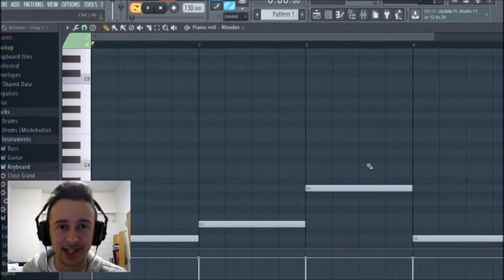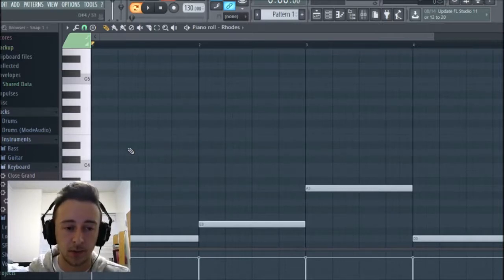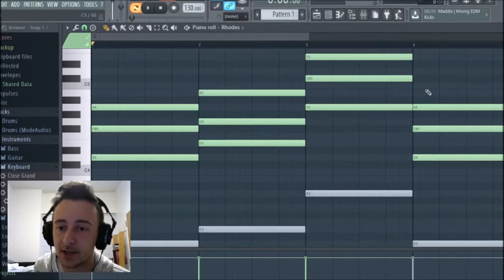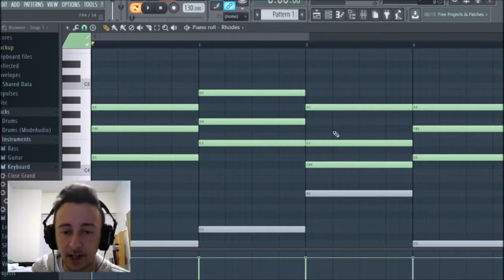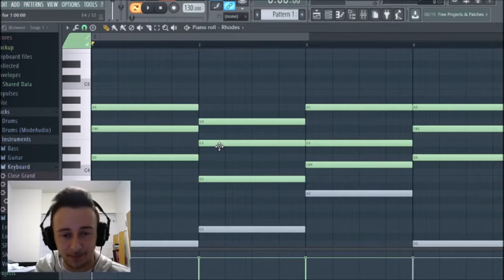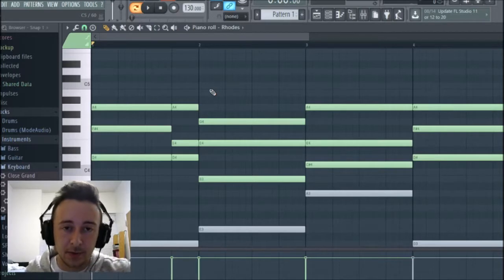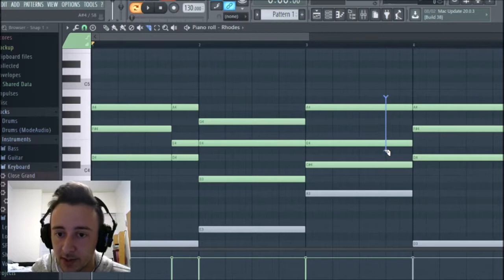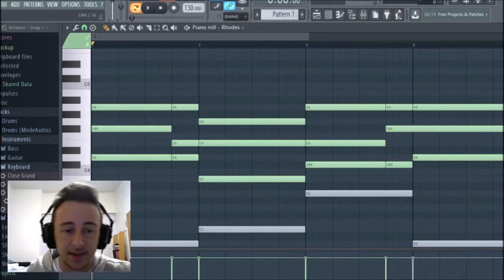How To Write A Song: 4 Steps to Write Chord Progressions \\ Ft. "ADDICTION" Single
In this video, you'll learn 4 simple and easy steps to write unique and interesting chord progressions used to create the song "ADDICTION" off of the upcoming album Cardinal.

"ADDICTION" available September 17th, 2018.